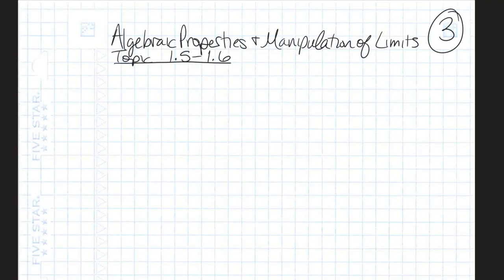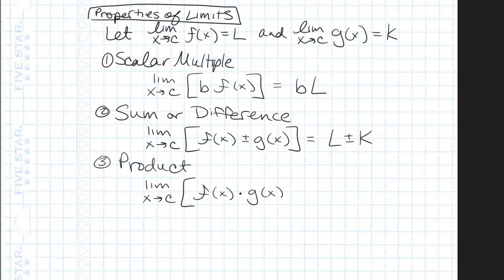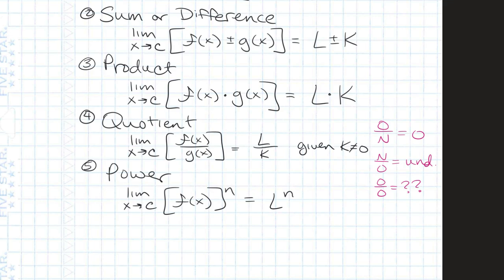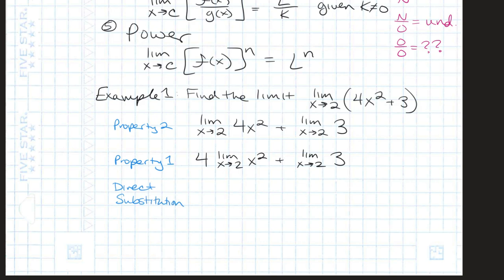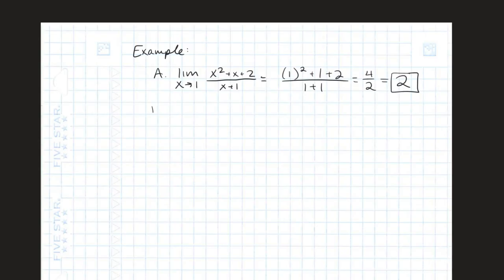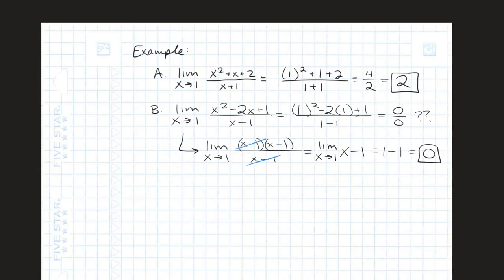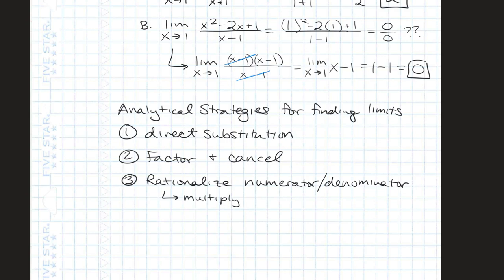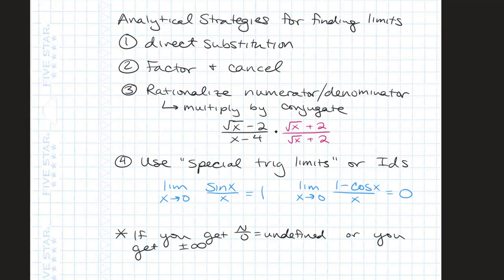1.5-1.6 Algebraic Properties and Manipulation of Limits